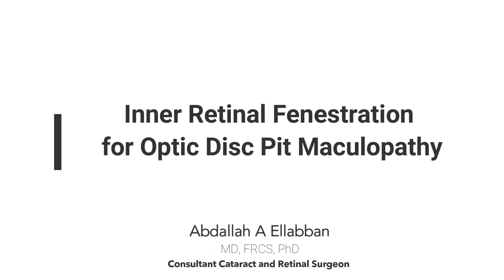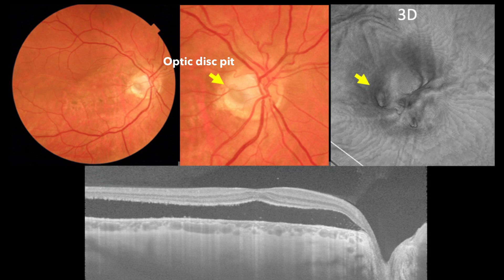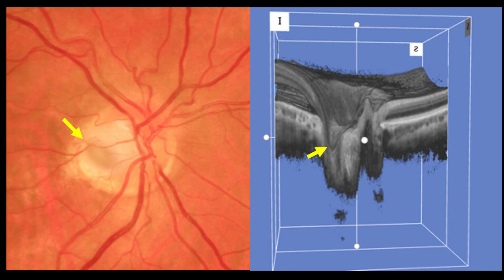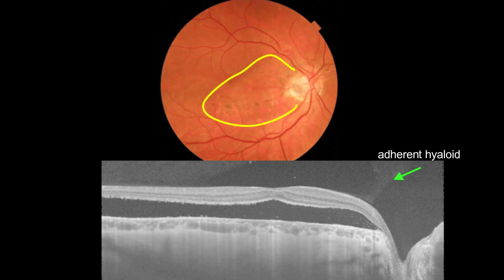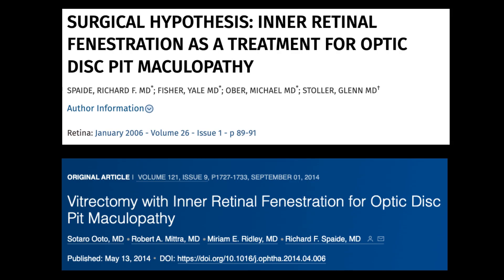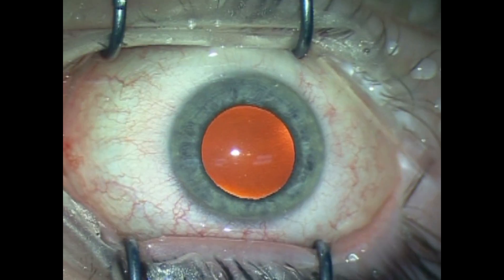Inner Retinal Fenestration for Optic Disc Pit Maculopathy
Optic disc Pit Maculopathy remains a challenging clinical entity for a retinal surgeon. Several techniques have been proposed including vitrectomy with various adjunct procedures. Inner retinal fenestration has been proposed by Spaide and colleagues. This technique may help redirect the flow of the fluid into the vitreous cavity instead of the retina. The technique is simple & minimally invasive. It does work!